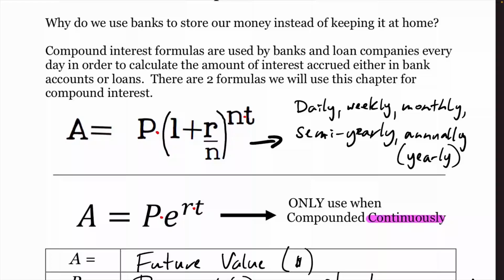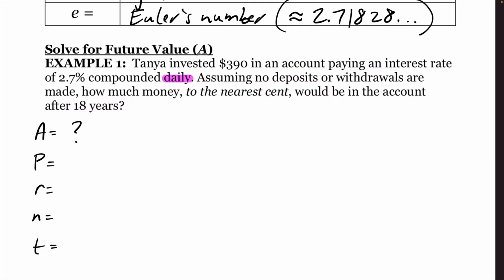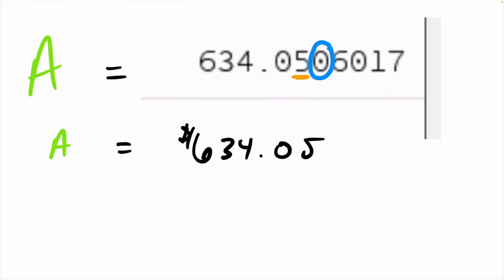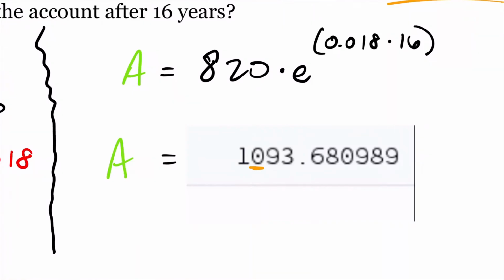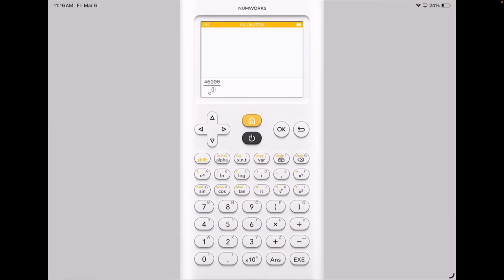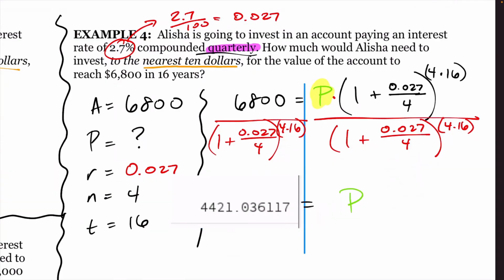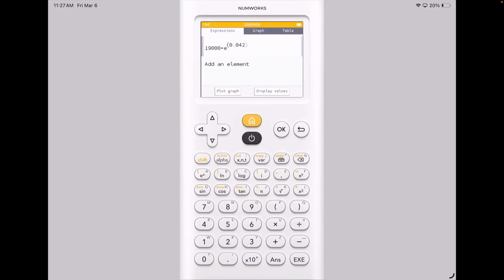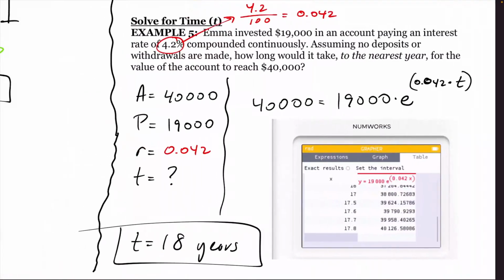3/6/26 - Compound Interest